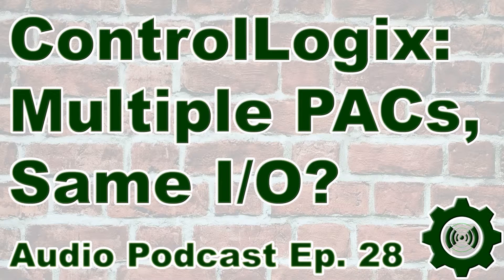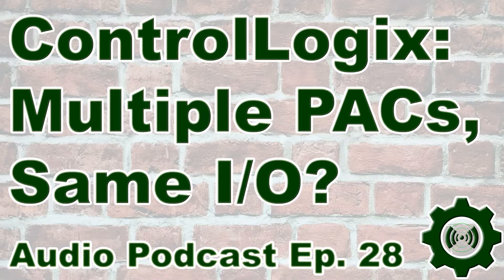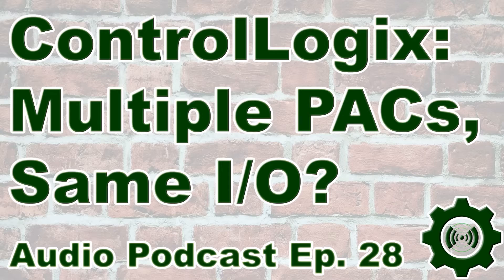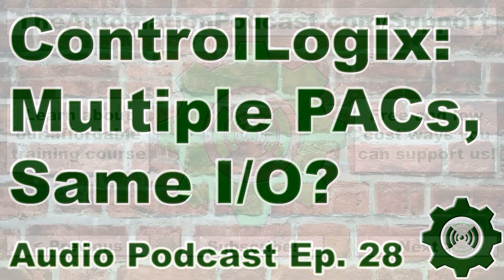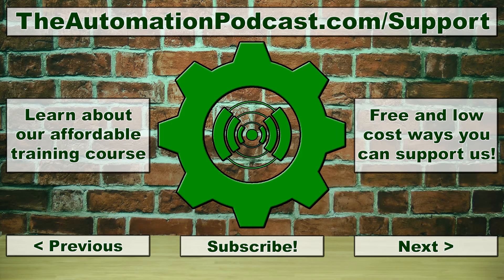Can multiple ControlLogix processors control the same I/O?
Learn if multiple CompactLogix or ControlLogix processors can control the same I/O in The Automation Podcast, Episode 28 (Audio Only.).